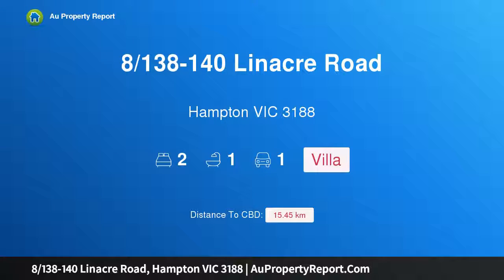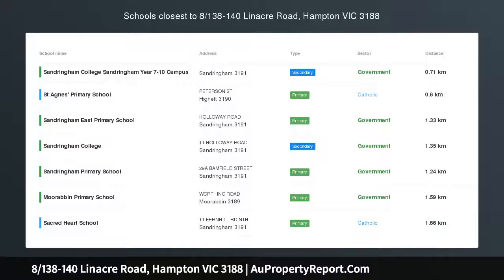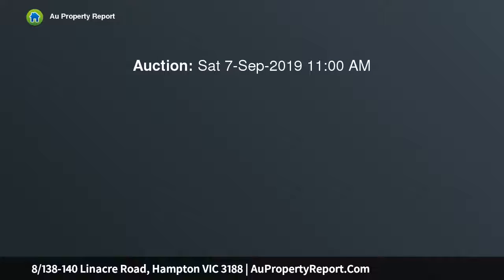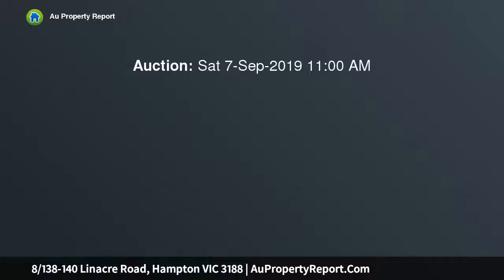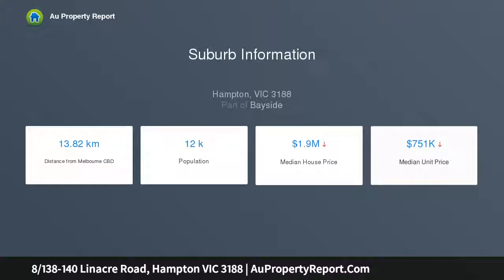8/138-140 Linacre Road, Hampton VIC 3188 | AuPropertyReport.Com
8/138-140 Linacre Road, Hampton VIC 3188
Property Type: villa
Bedrooms: 2
Bathrooms: 2
Car Space: 1
Spacious and breezy bayside pad in a terrific location